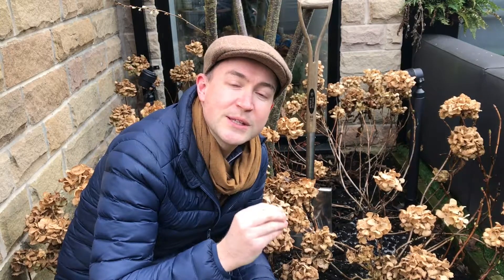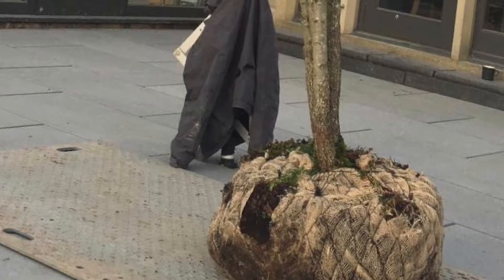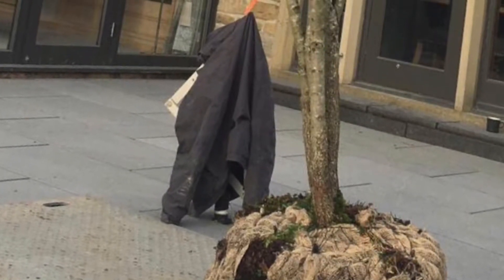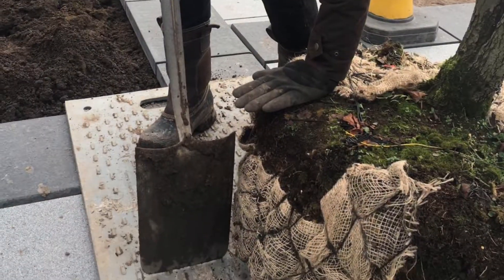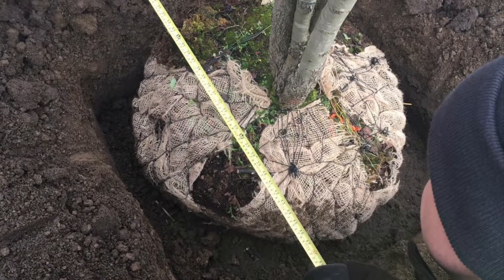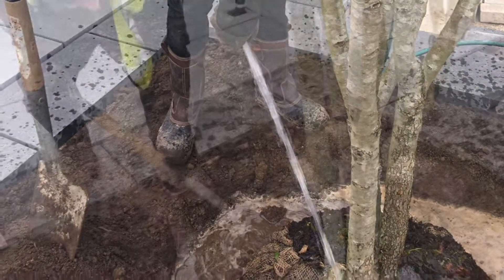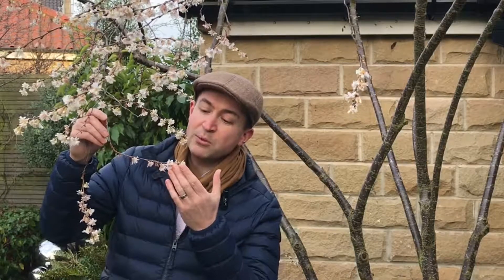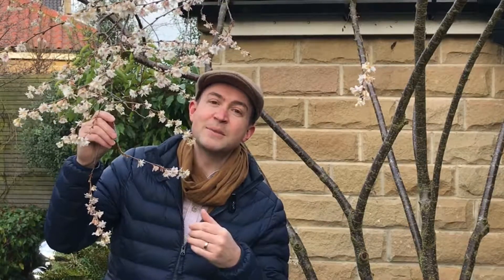Planting Rootball Trees and Shrubs with Lee Bestall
In this short video our Brand Ambassador Lee Bestall walks you through how best to plant rootball trees and shrubs!